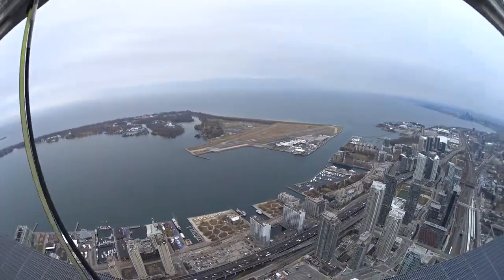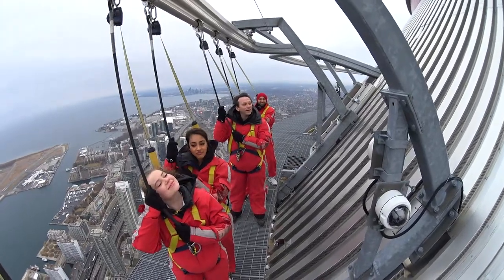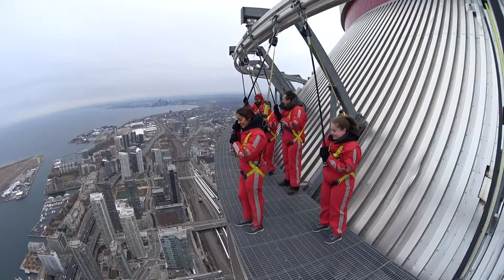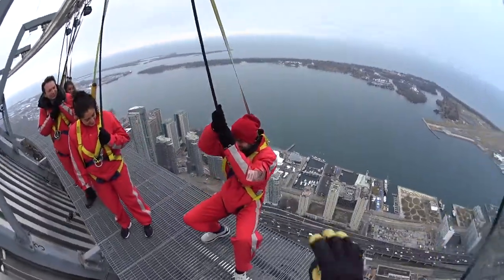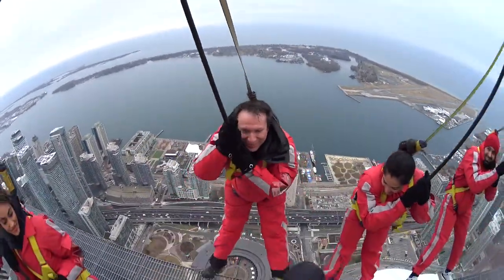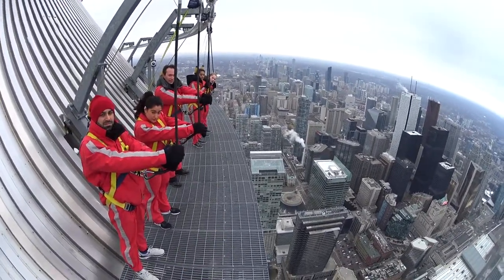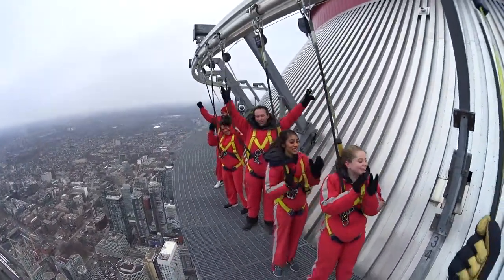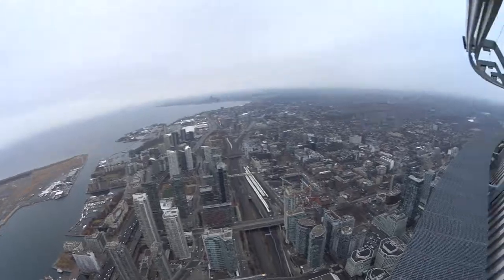Edge Walk At CN Tower in Toronto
That one time I agreed to walk on the edge of the Toronto CN Tour!